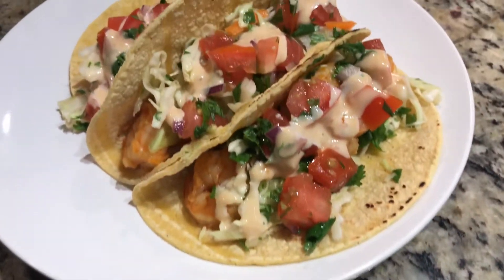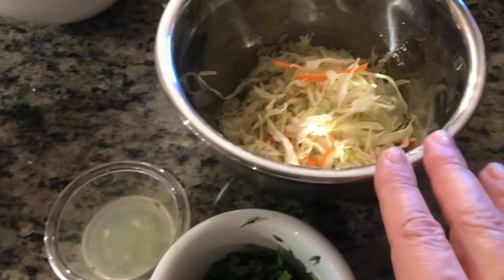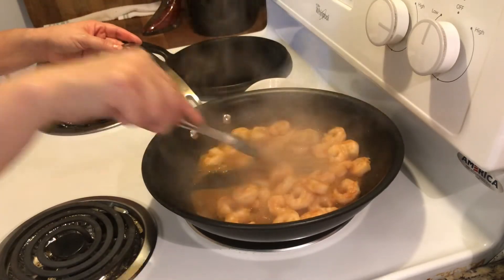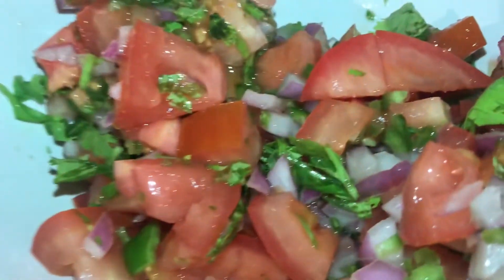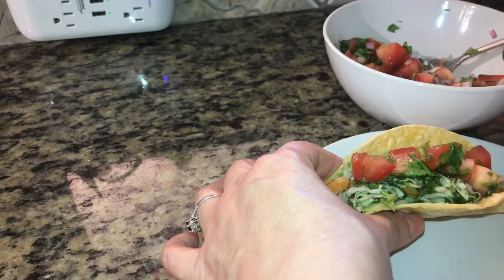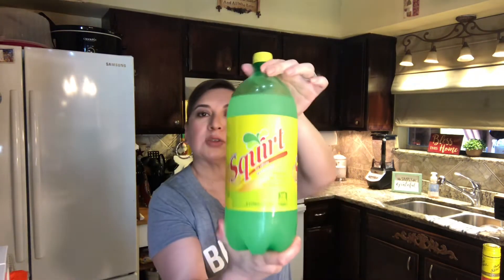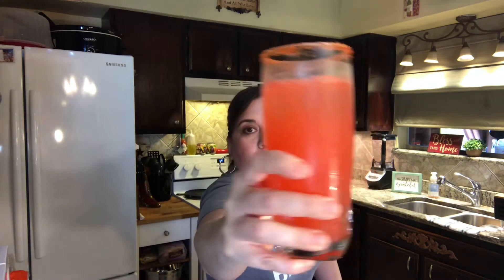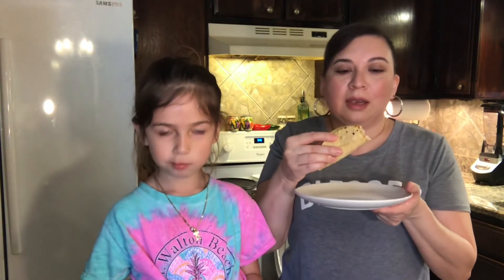My Shrimp Tacos w/ a Vampiro Drink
Hey guys ! This is my shrimp taco recipe . I also included a tasty adult beverage . Try this recipe . It’s definitely delicious .

Shrimp marinade :
I used precooked but you can use raw . 1 lb
1 tbls olive oil
1 tsp lime juice
1/2 tsp cumin
1/2 tsp chili powder
1/2 tsp garlic powder

Citrus slaw :,
2 cups cole slaw mix
1/2 cup cilantro chopped
2 tbsp lime juice
2 tbsp pineapple juice

Pico de Gallo :
2 tomatoes
1/3 cup chopped onion
1 Serrano Chile ( more if you prefer extra spicy )
1/3 cup chopped cilantro
Lime juice & salt to taste

Chipotle mayo :
1/4 cup mayo
1/2 tsp honey
1/2 tsp adobo sauce ( use chipotle peppers from a can and use the adobo sauce they are in )

Corn tortillas
For the vampiro ( vampire ) :
Juice of 1 lime
1 shot of tequila
2 shots of the Sangrita Viuda de Sanchez ( this has no alcohol in it )
Top it off with Squirt Grapefruit Soda